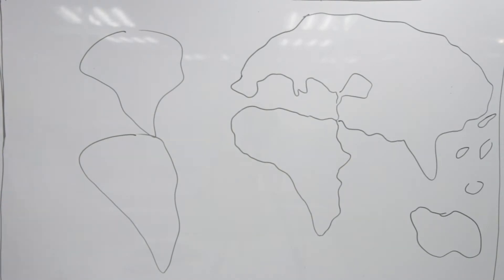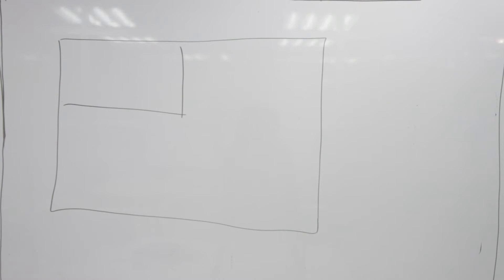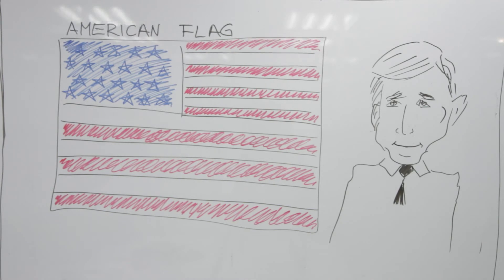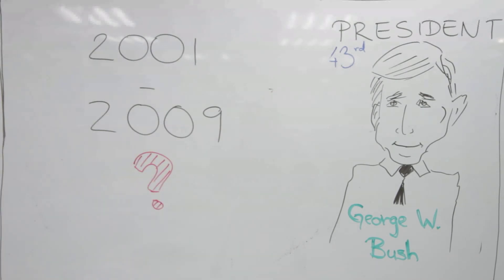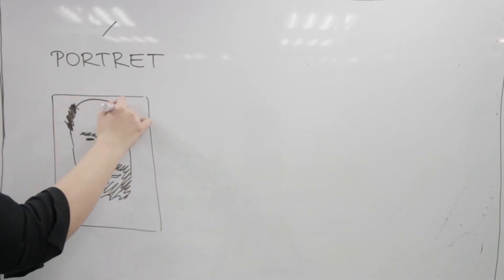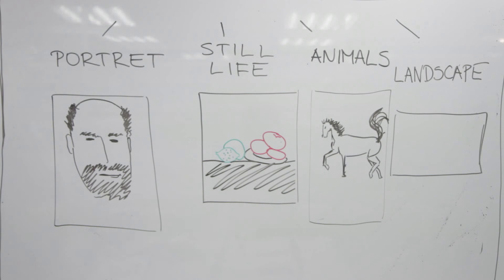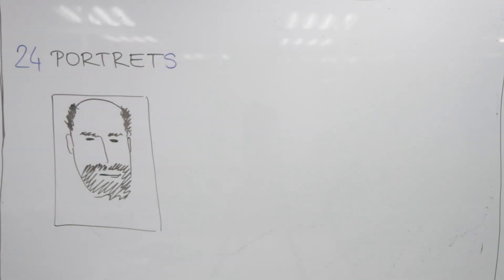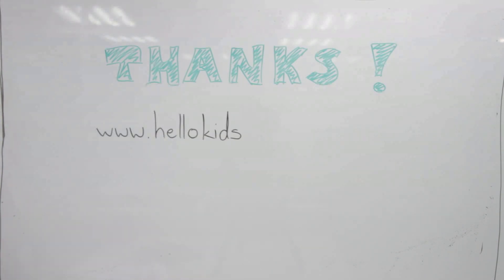Hello Kids Today - George W. Bush: Anyone Can Be an Artist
Daily world news that interest kids -- handpicked and revised articles that kids of the future need to and want to know about. We are currently accepting young participants to join the fun online (via Google Hangout or Skype) every day from Monday to Friday.